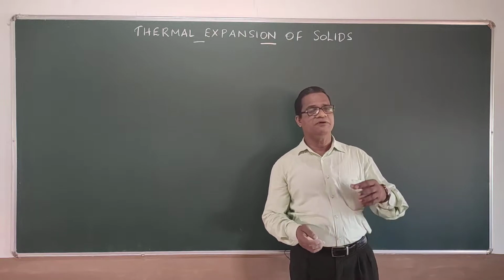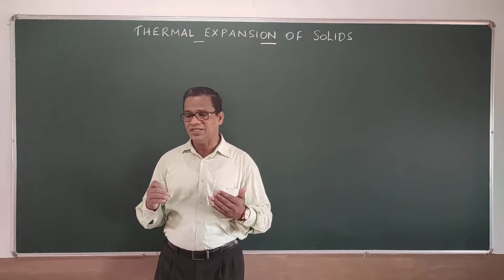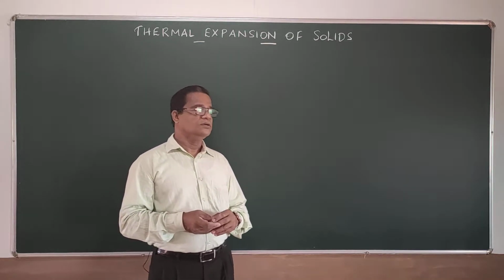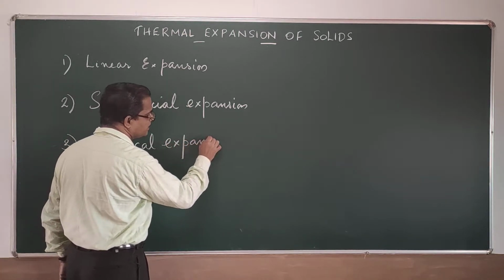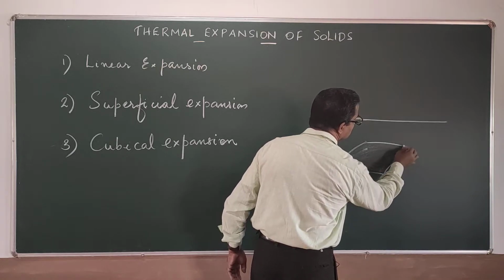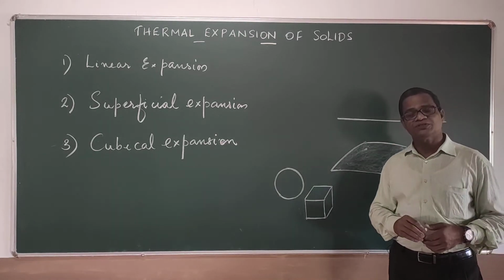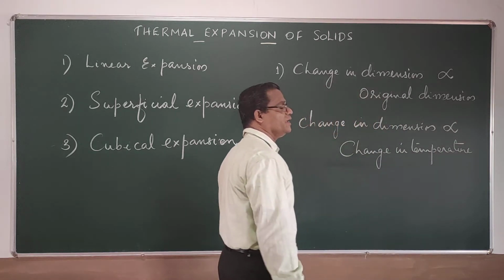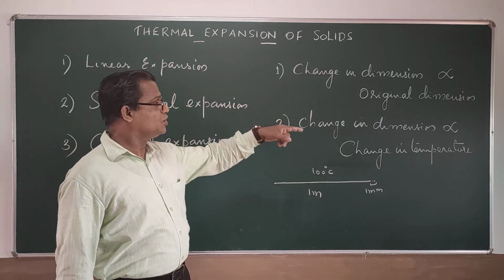Rj/Physics XI/ Thermal properties 3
Thermal expansion of solids